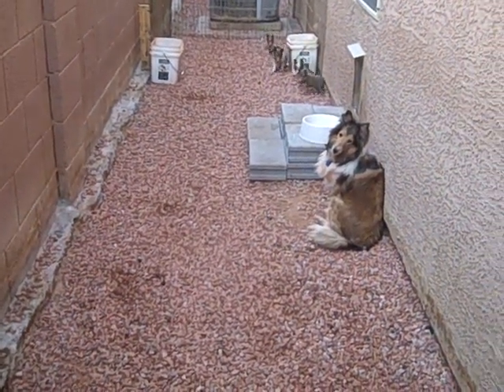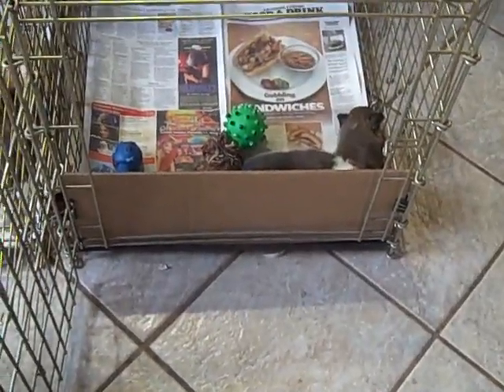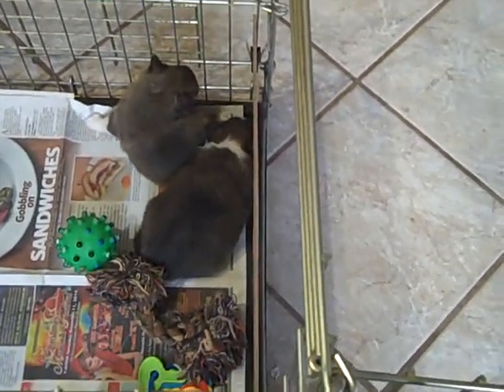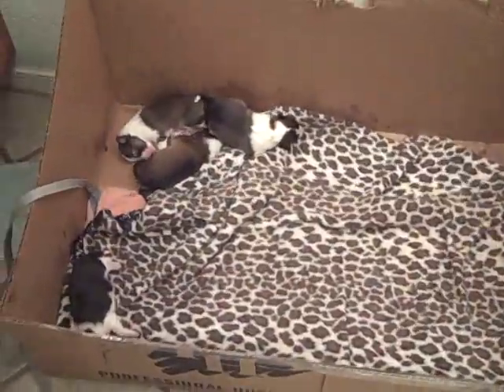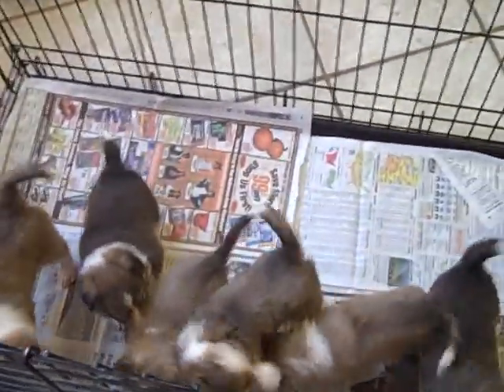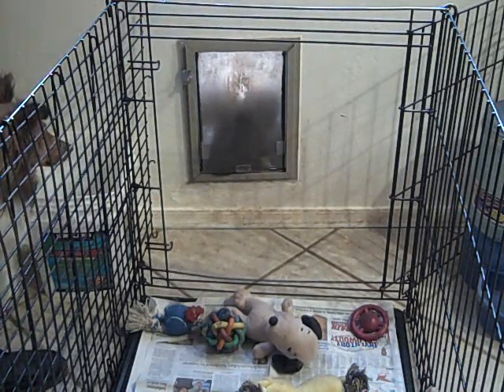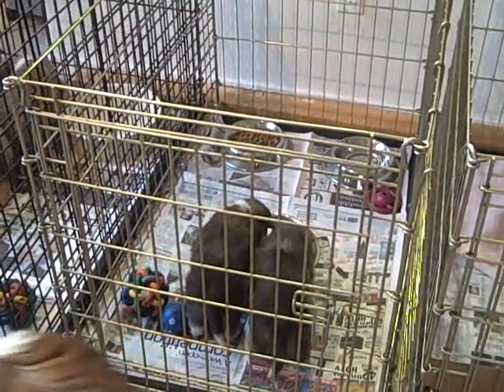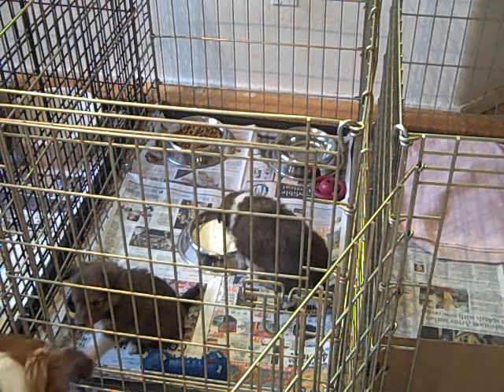Litter-2012a-2.wmv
SheltiePets.com Litter 2012a three litters
The Later Years